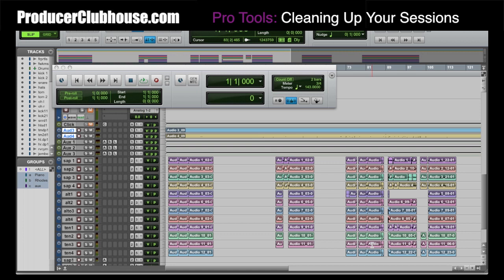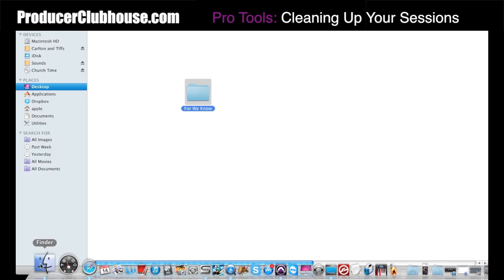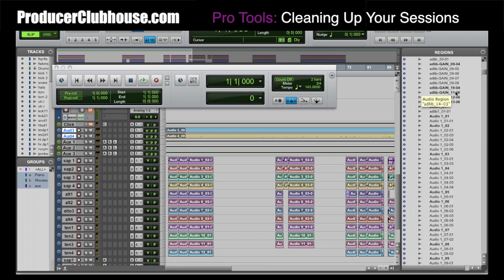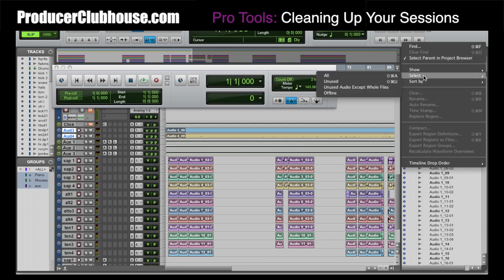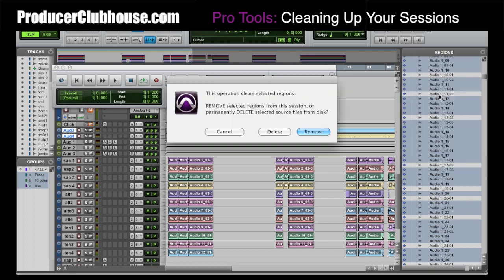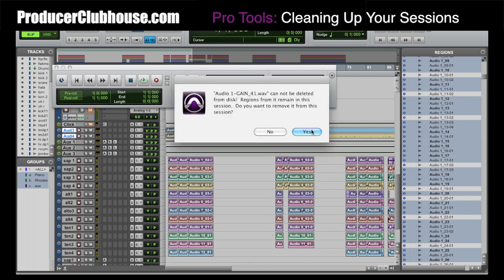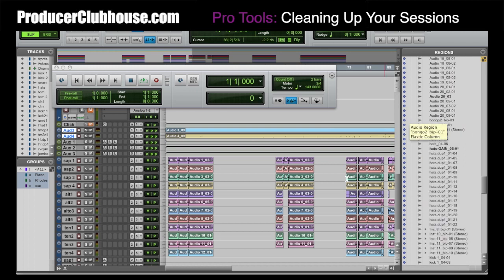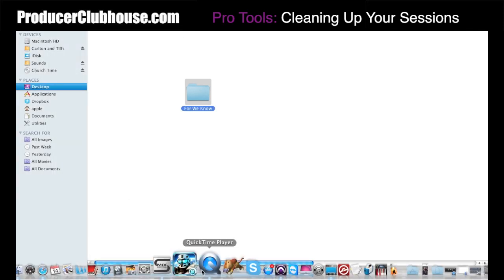Pro Tools- Cleaning Up Your Sessions-EASY TUTORIAL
This is a tutorial over how to Clean Up Your Sessions in Pro Tools and save Hard Drive Space. For access to more tutorials like this, visit ProducerClubhouse.com